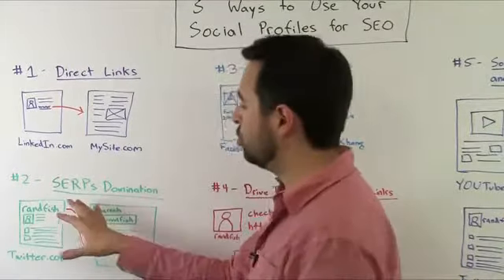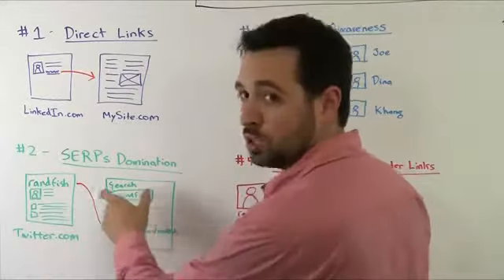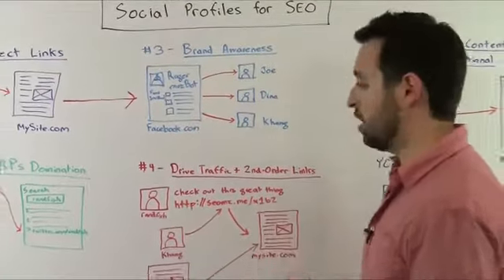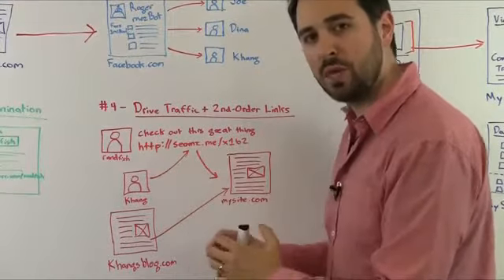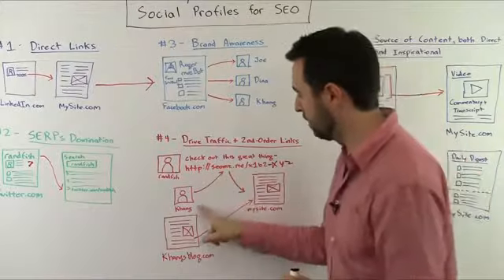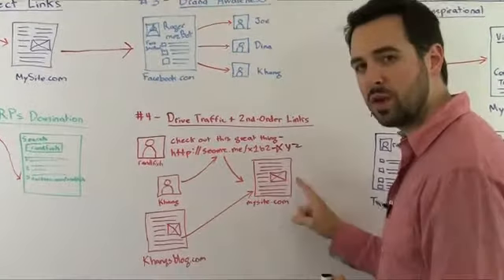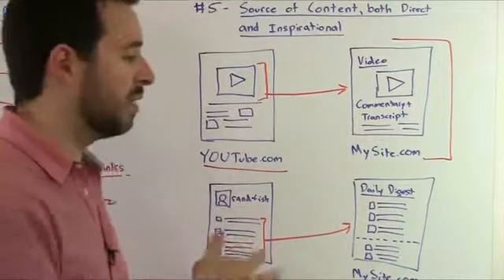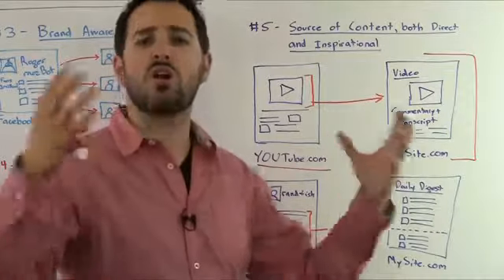SEO Lesson - 5 Ways to Use Your Social Profiles for SEO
SEO Tips & Tricks